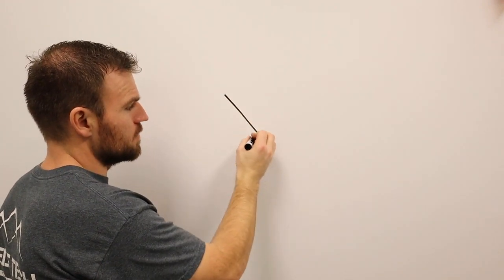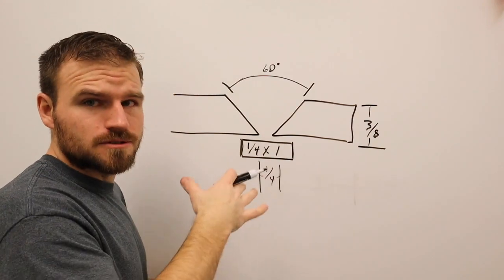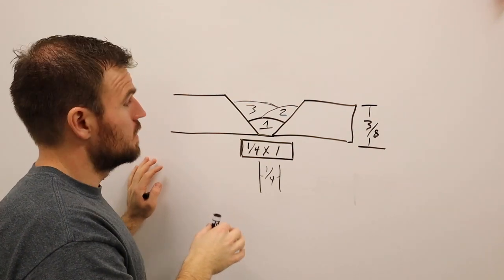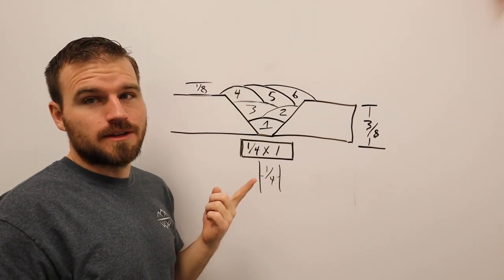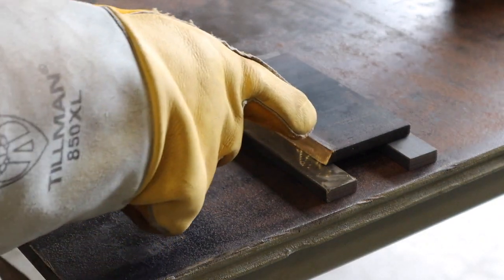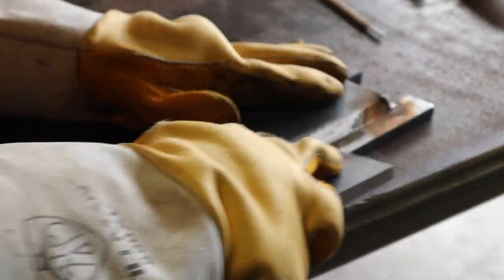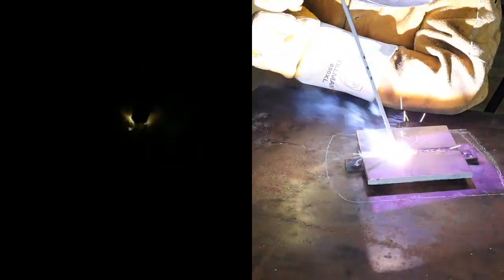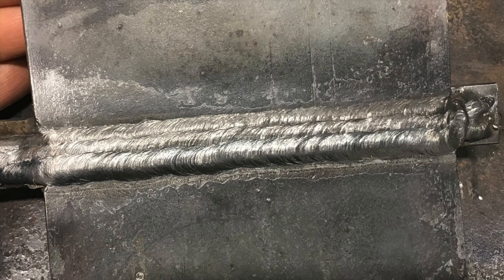Welding SMAW - How to weld a flat V-groove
This video is about Welding SMAW - How to weld a flat V-groove